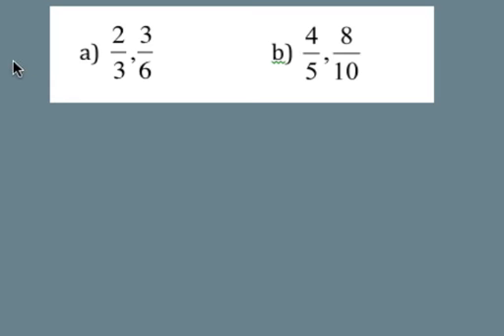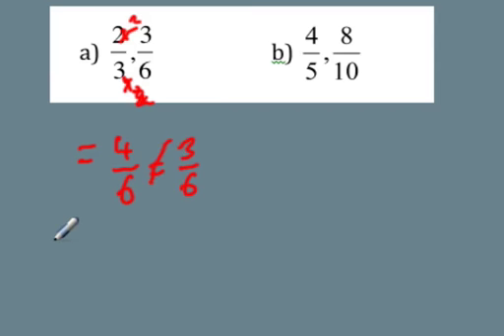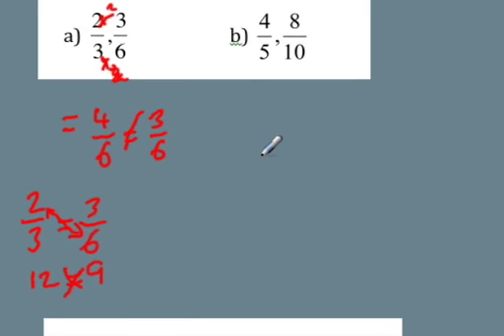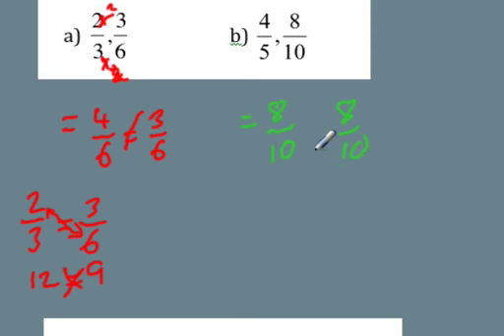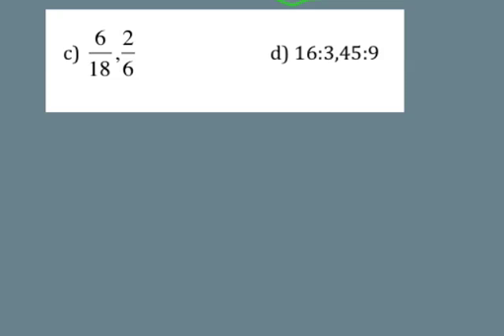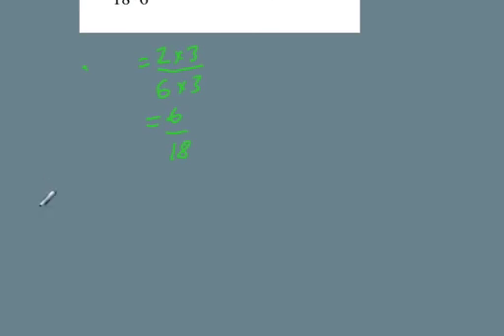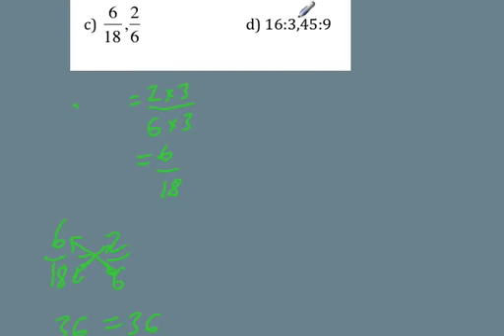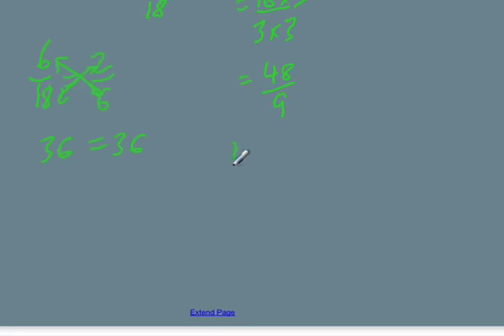Ratio, Proportions and equivalent ratios